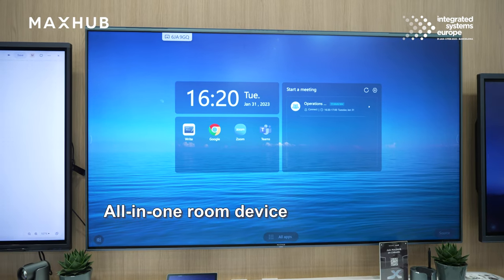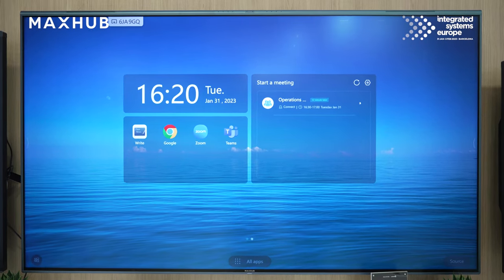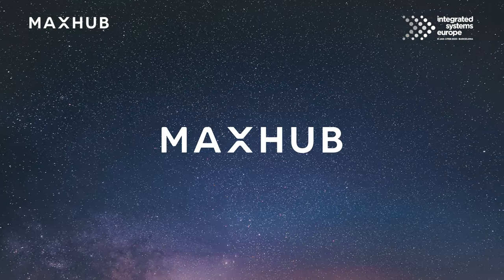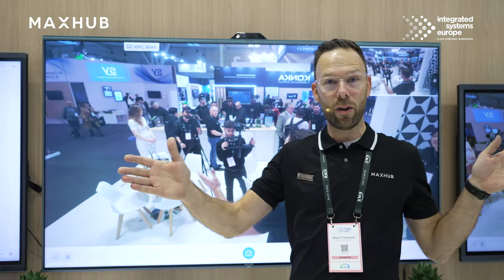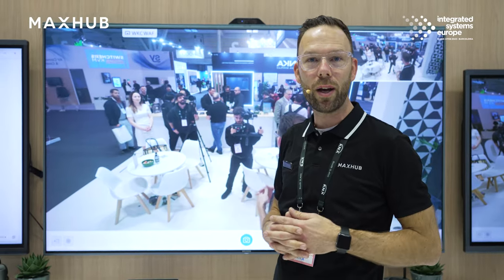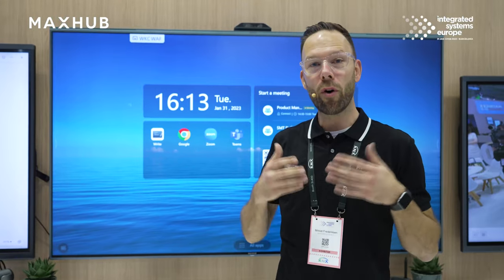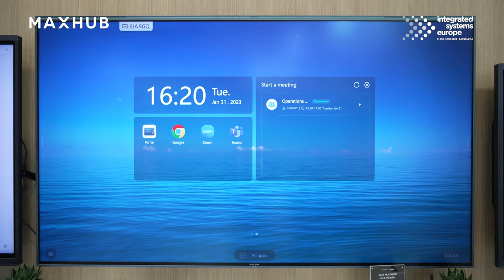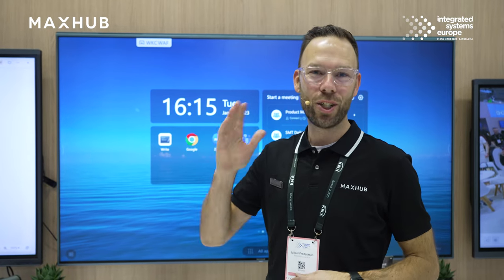ISE 2023 - Introducing MAXHUB V6 Transcend Series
MAXHUB newly launched V6 Transcend Series, check this out!